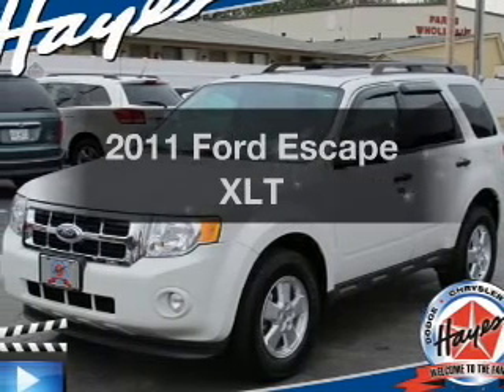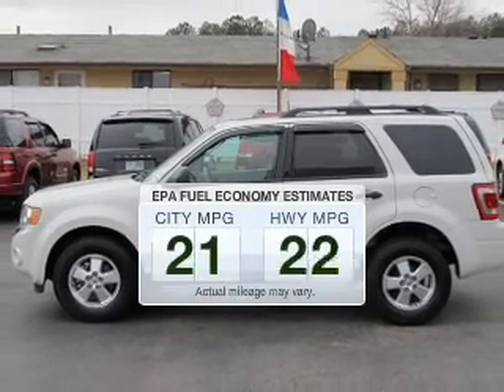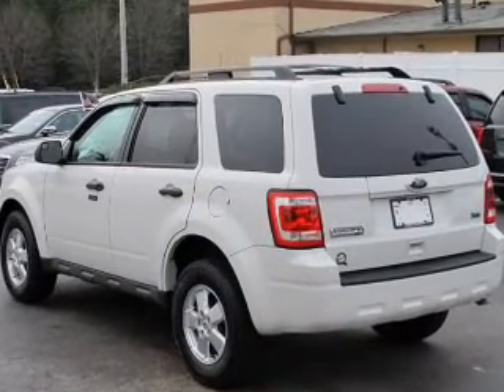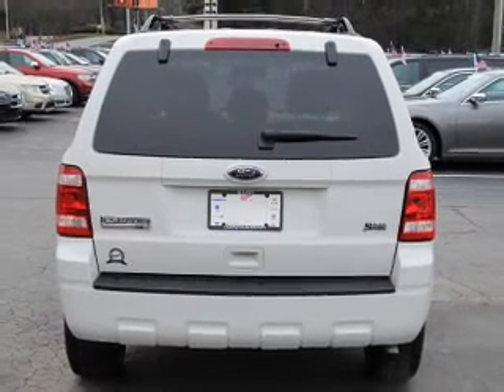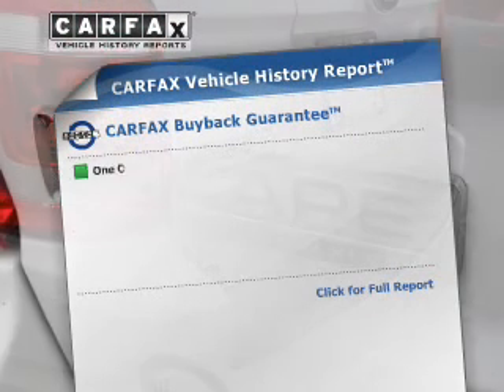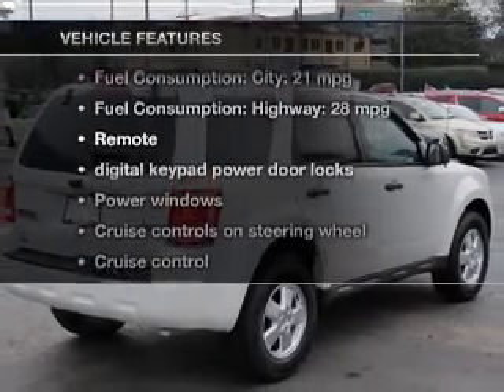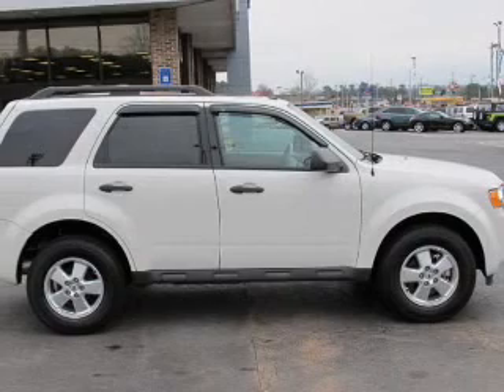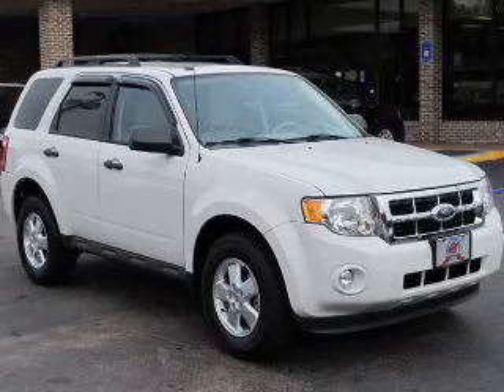2011 Ford Escape - Lawrenceville GA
Phone:
Year: 2011
Make: Ford
Model: Escape
Trim: XLT
Engine: 3.0 liter 6 cylinder 24 valve MPFI DOHC Flexible Fuel
Transmission: 6-Speed Automatic
Color: White
Mileage: 58773
Address:
719 W. Pike St.